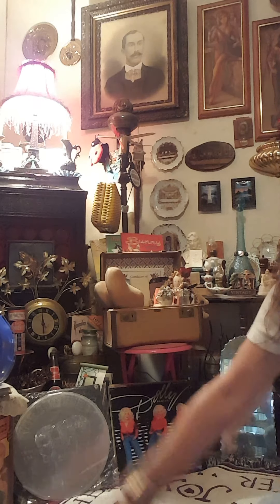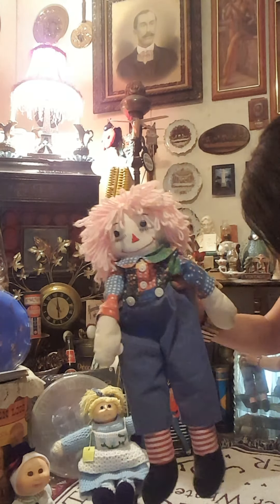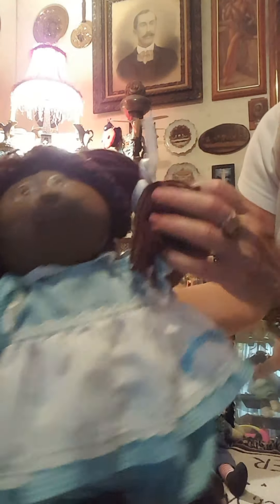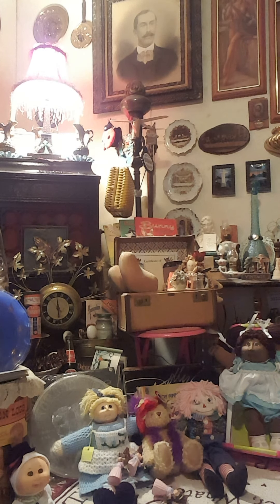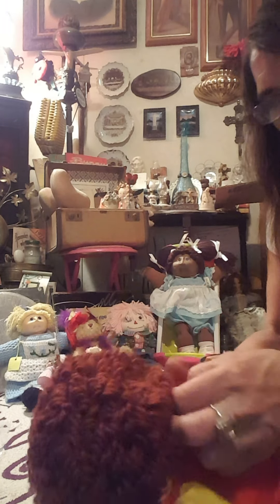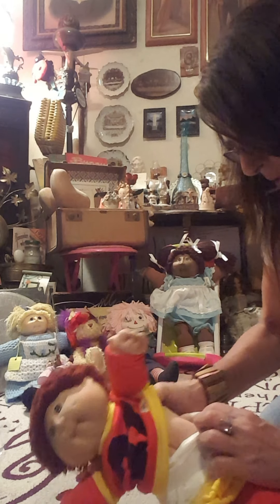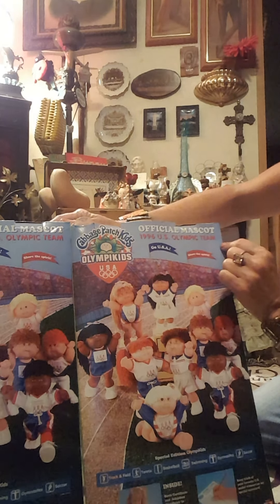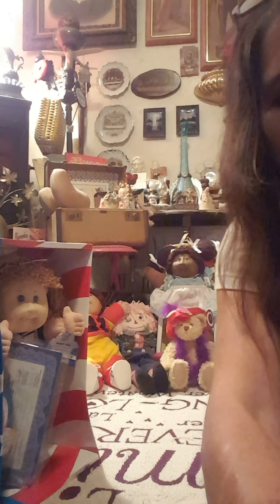BIRTHDAY HAUL: 2 MATTEL 1996 OLYMPIKIDS, 2 1984 COLECO CPK, MINI 1984 MARTHA NELSON THOMAS DOLL BABY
Hello, today I wanted to share my late Birthday haul & introduce two  NEW 1984 COLECO CABBAGE PATCH KIDS 1 AA GIRL & 1 Boy. Two NEW  MATTEL 1996 OLYMPIKIDS, 2 CPK CUTIES, 1 TEDDY BEAR, A vintage RAGGEDY ANDY with vintage BOOK, 3 CPK FIGURES, 1 CPK doll bed & 1 unique MINI MARTHA NELSON THOMAS CROCHET DOLL BABY. IF YOU ENJOY THIS TYPE OF ADULT DOLL CONTENT. MEL